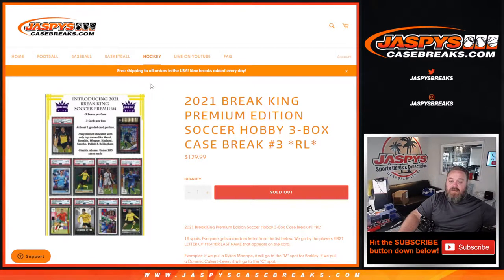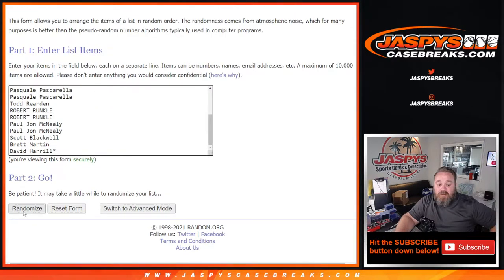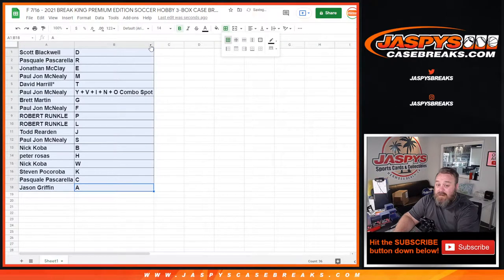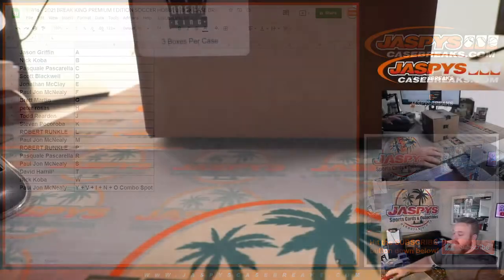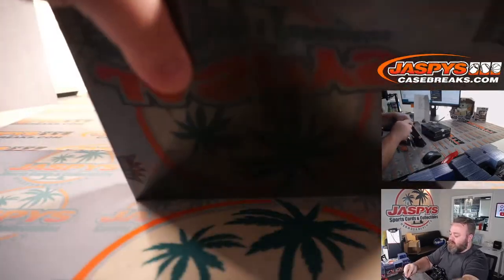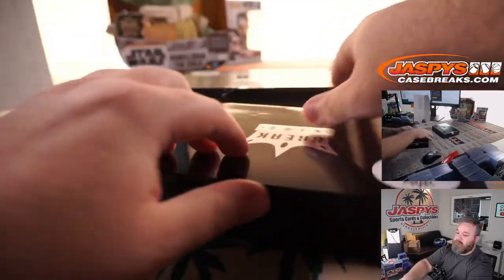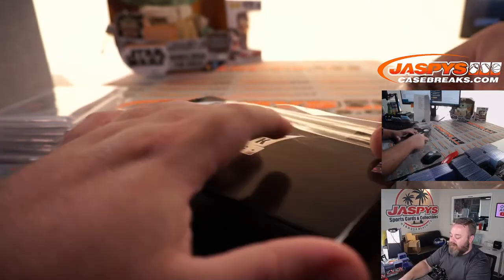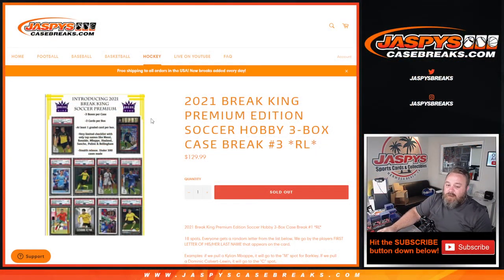F 7/16 - 2021 BREAK KING PREMIUM EDITION SOCCER HOBBY 3-BOX CASE BREAK #3 *RL*